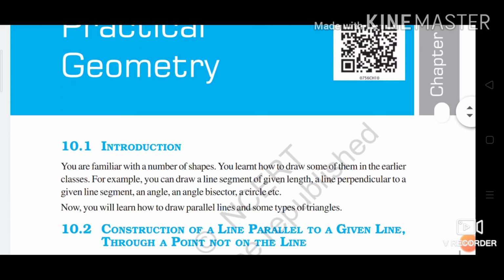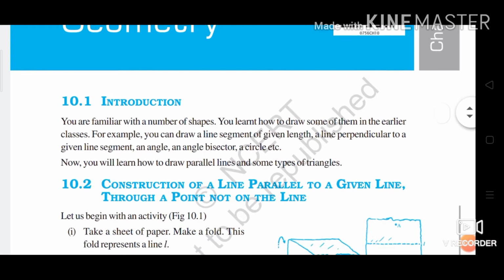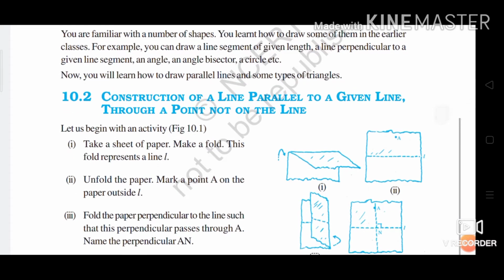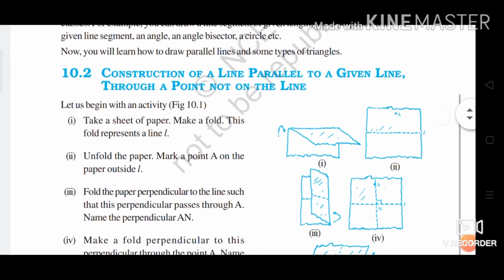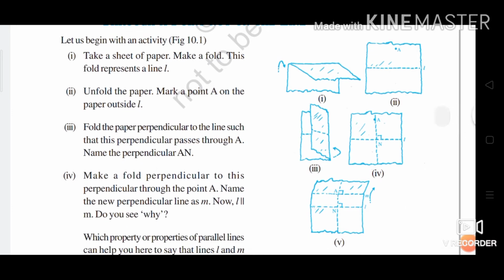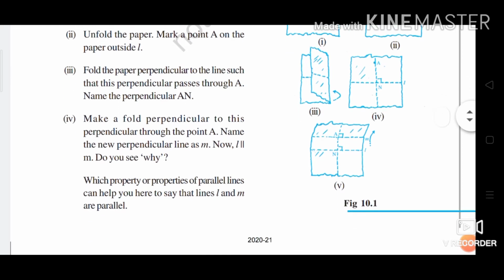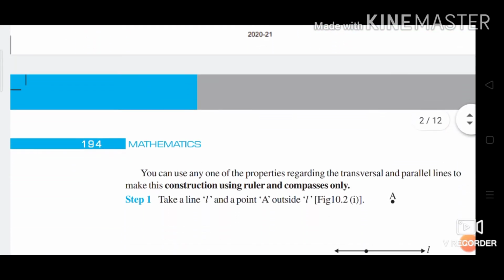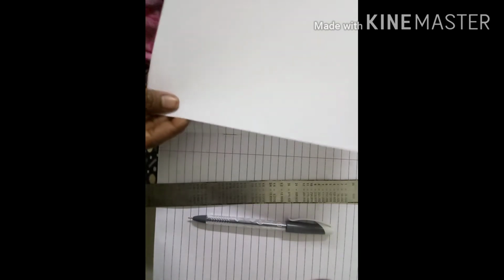M7 c10 intro